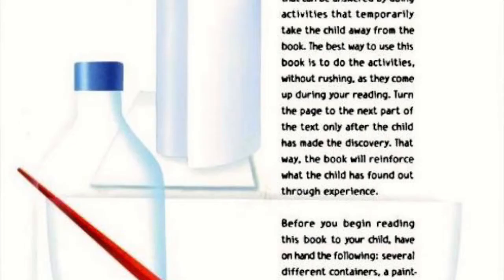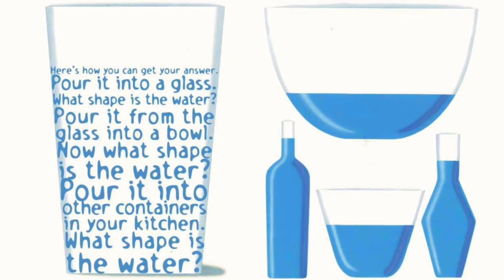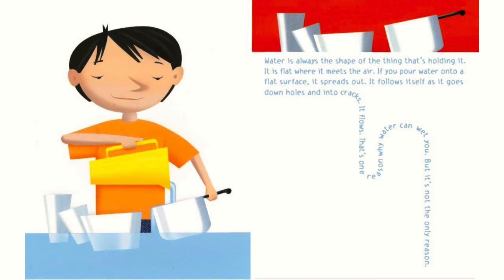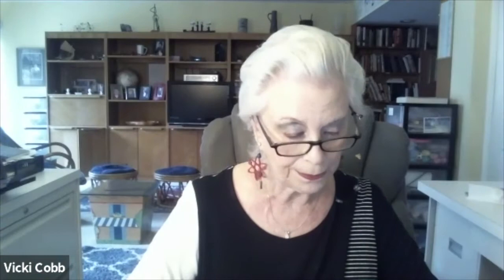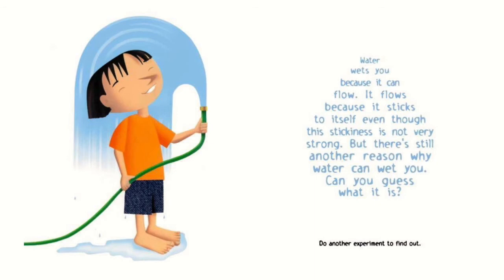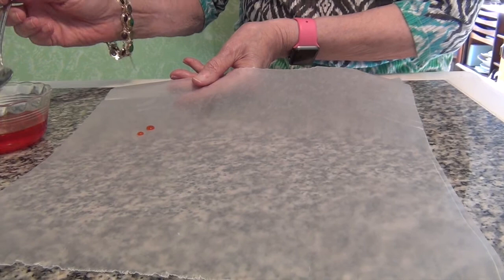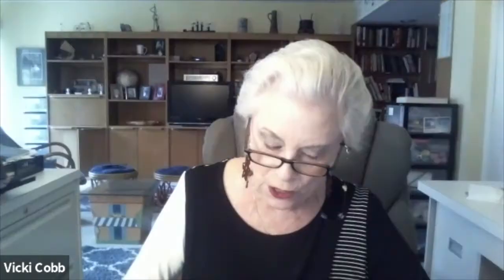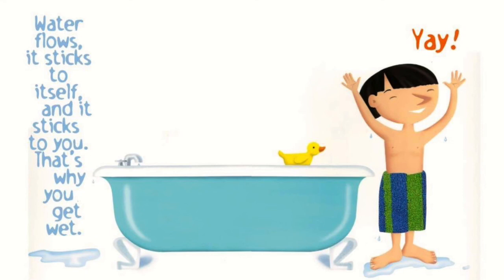I Get Wet: Vicki Cobb's Read Aloud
Vicki Cobb reads aloud I Get Wet, one of her interactive picturebooks from her HarperCollins award-winning series Science Play for very young children,